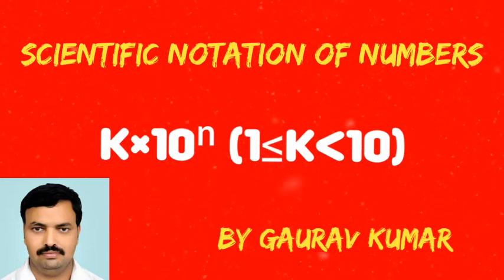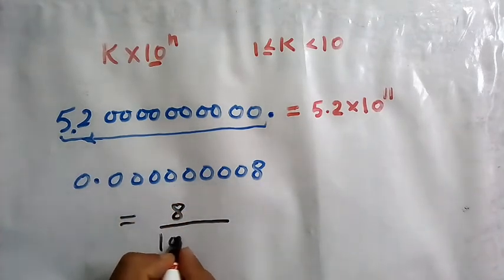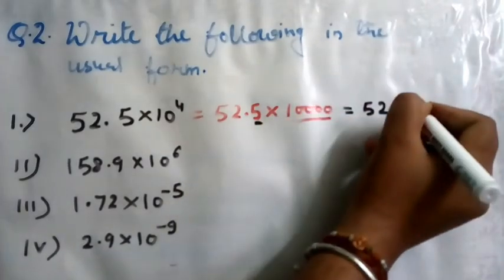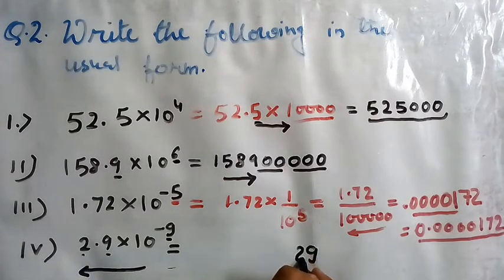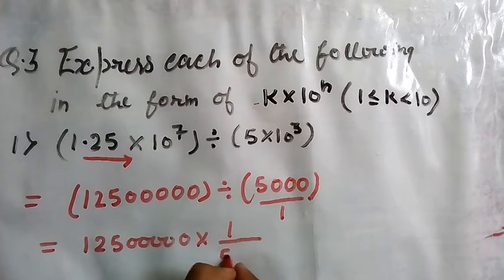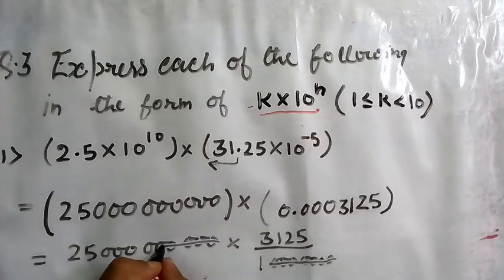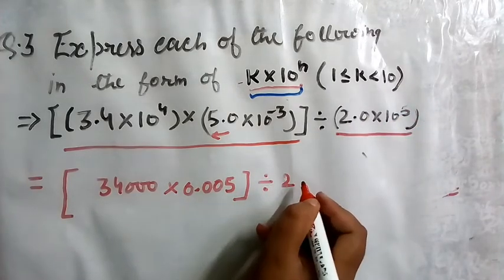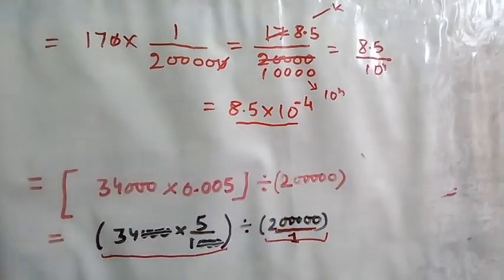# Mathematics Scientific notation of numbers|Represent large and smal numbers in the form of k×10ⁿ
Represent very large numbers in k×10ⁿ
Represent very small numbers in k×10ⁿ